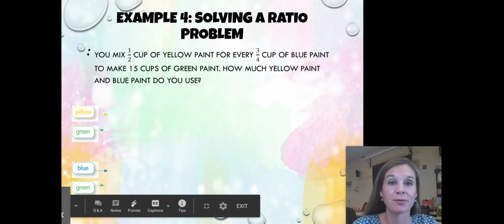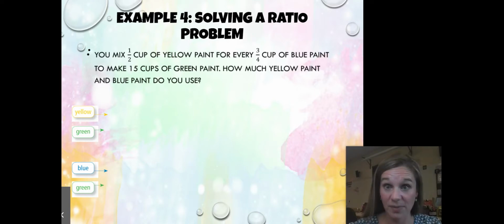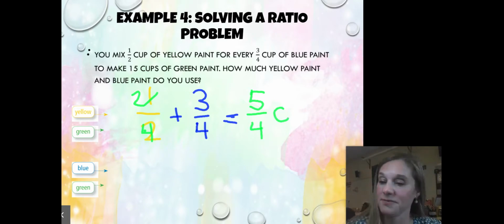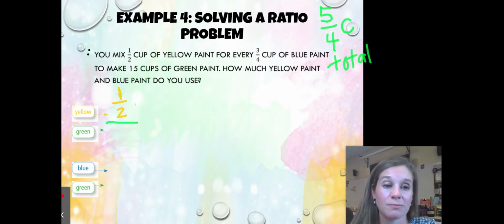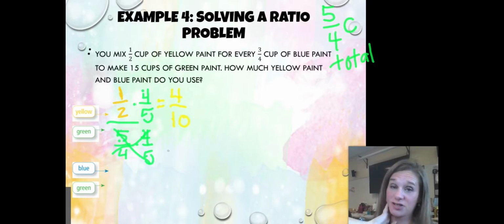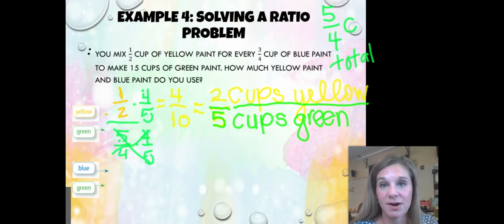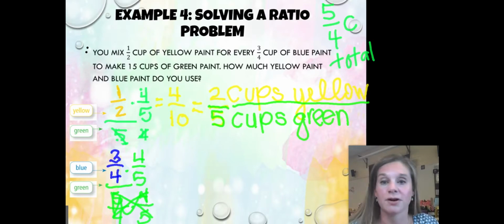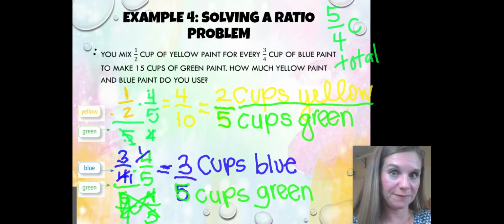Ratios Example 4 Part A